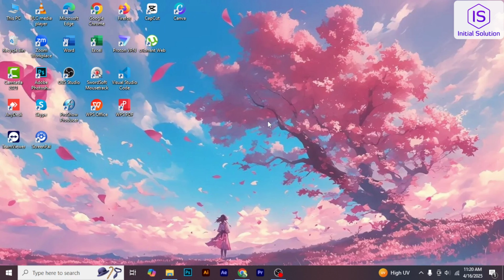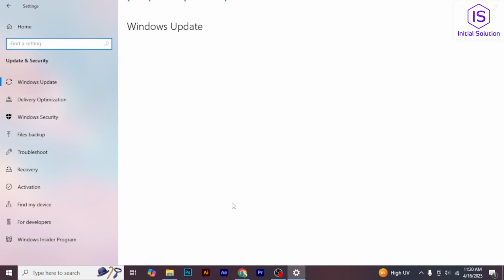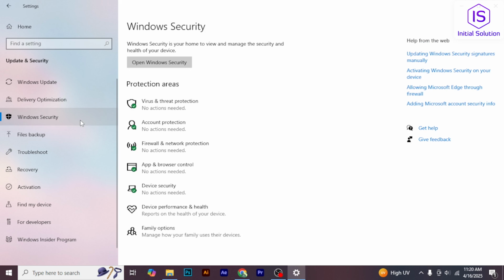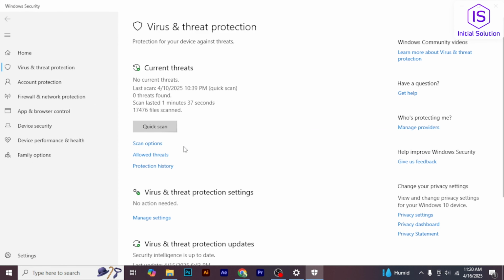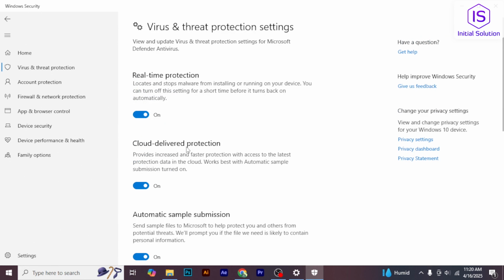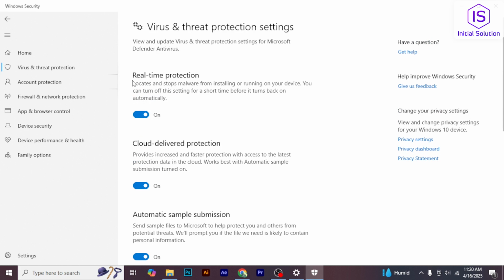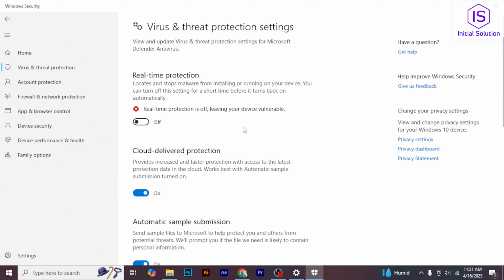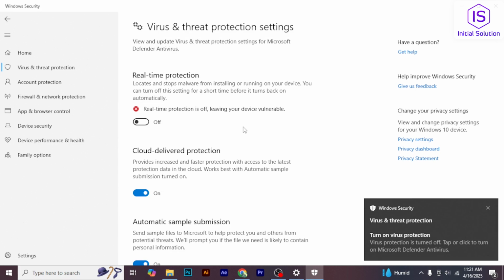🛡️ How to Turn Off Windows Defender 2025 [Step-by-Step Guide]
Want to temporarily disable Windows Defender on your PC? 🔒 In this 2025 updated tutorial, we’ll walk you through how to turn off Windows Defender in Windows 10 and 11. Whether you're installing trusted software or testing something out, these quick steps will guide you through disabling Microsoft Defender safely and easily. 🖥️💡

📌 Presenting a secure, step-by-step walkthrough for your convenience. Hope it helps! 🚀

👤 **Steps to Turn Off Windows Defender 2025:**
1. Press **Windows + I** to open Settings.
2. Go to **Privacy & Security ► Windows Security ► Virus & Threat Protection**.
3. Click **Manage settings** under Virus & Threat Protection Settings.
4. Toggle **Real-time protection** to OFF.
5. Confirm when prompted (Admin access required).
6. Note: Defender may turn back on after a restart unless disabled permanently via Group Policy or Registry (advanced users only).

📖 Chapters of How to Turn Off Windows Defender 2025:
0:00 Introduction
0:35 Open Windows Security Settings
1:05 Disable Real-Time Protection
1:40 Admin Confirmation
2:00 Additional Tips